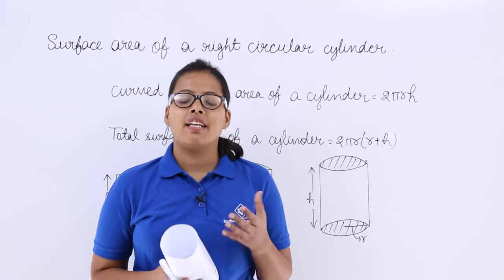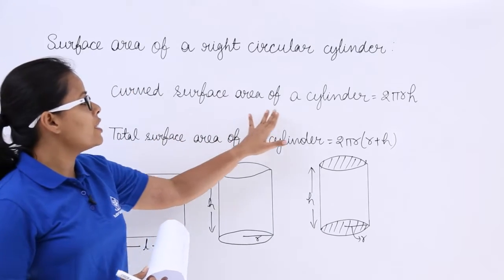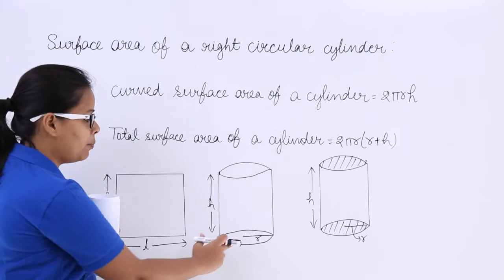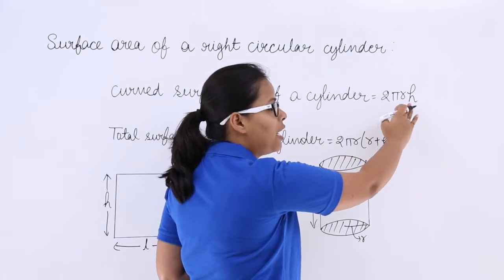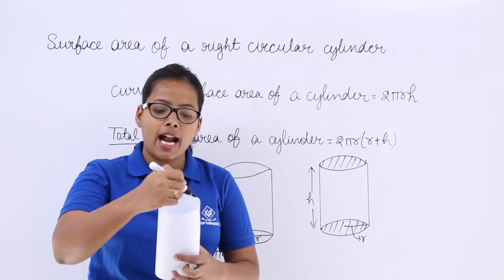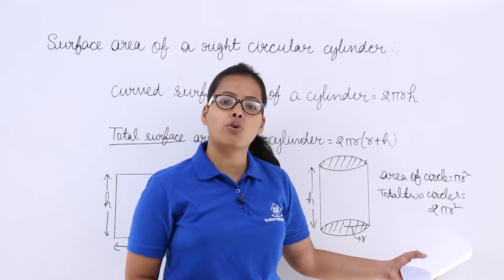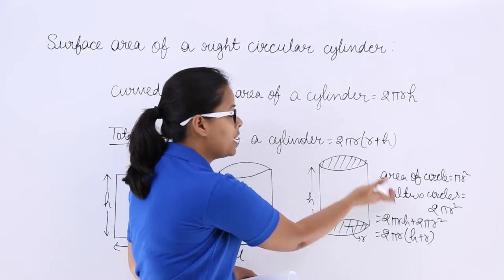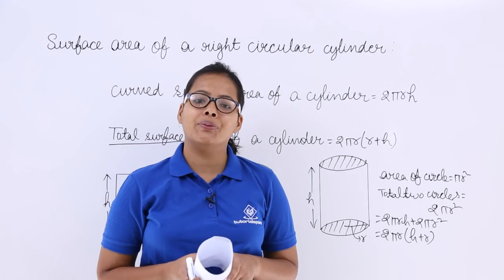Class10th – Surface Area of a Right Circular Cylinder | Surface Area and Volumes | Tutorials Point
Surface Area of a Right Circular Cylinder